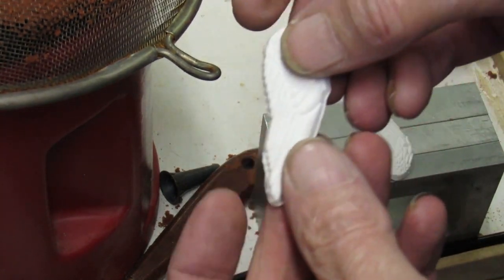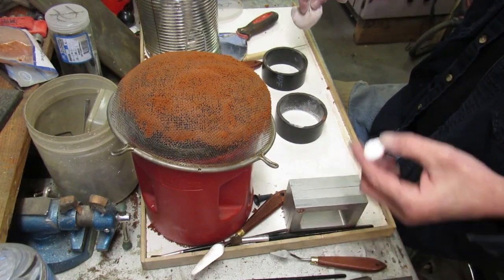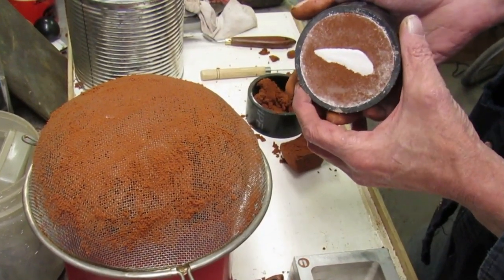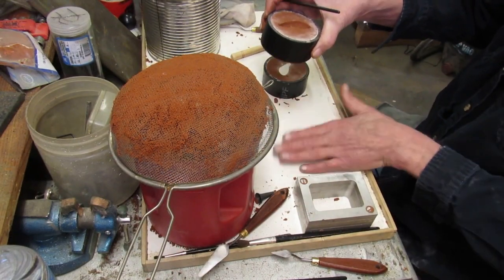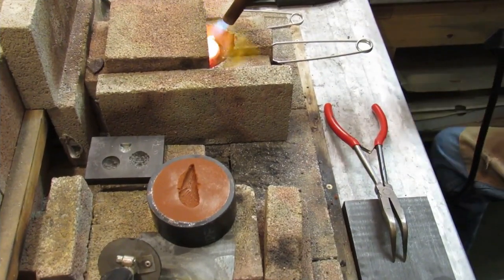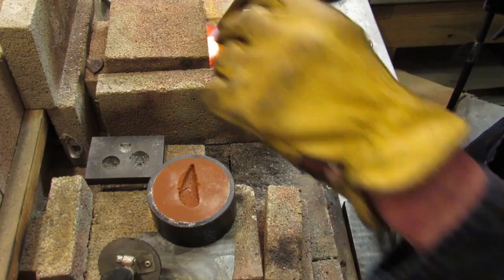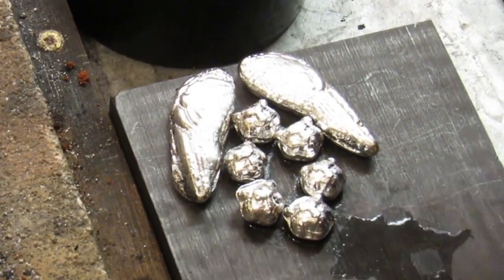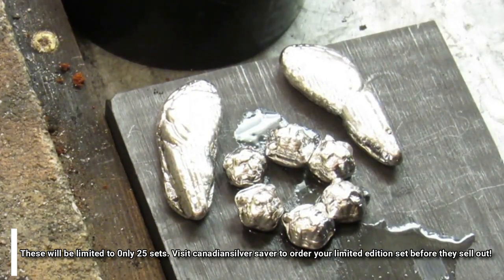Today I am pouring some pure silver angel wings sand cast in delft clay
I would love to hear from the viewers & I am always looking to learn.